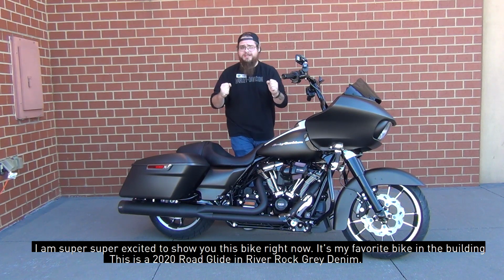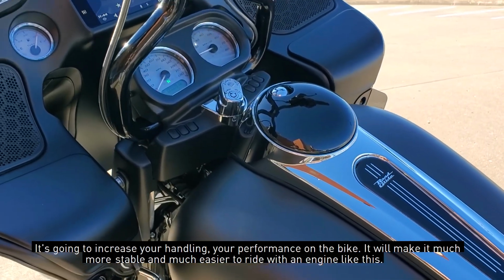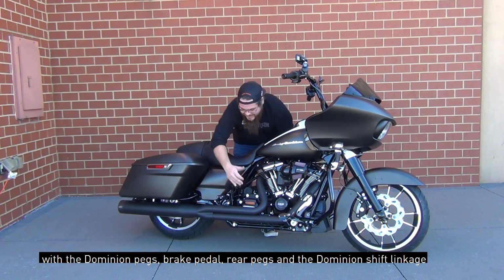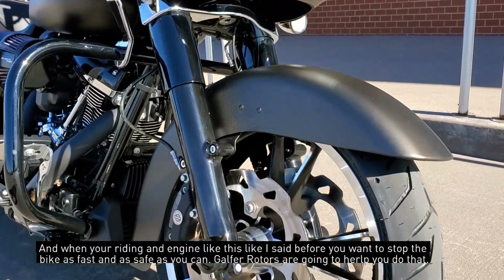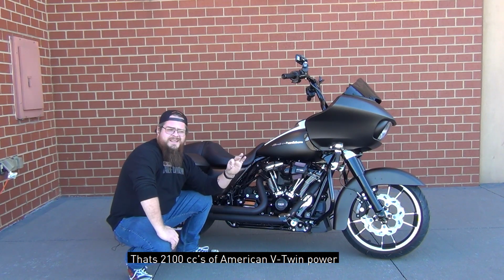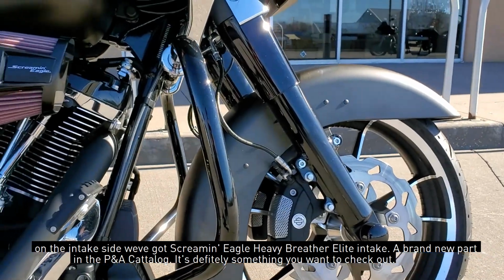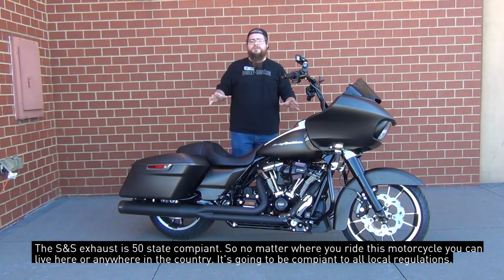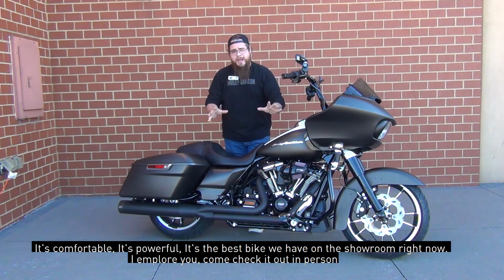128ci Screamin' Eagle Stage IV MONSTER - 2020 Road Glide custom - Pig Trail Harley-Davidson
Pig Trail Harley-Davidson's very own Sean introducing our brand new 2020 Road Glide custom with a Screamin' Eagle stage 4 kit (128ci) plus many other extras! This motorcycle is a monster and is sure turn heads while terrorizing the streets!